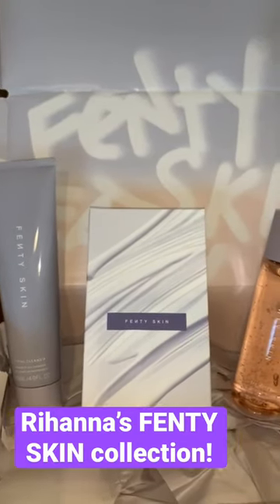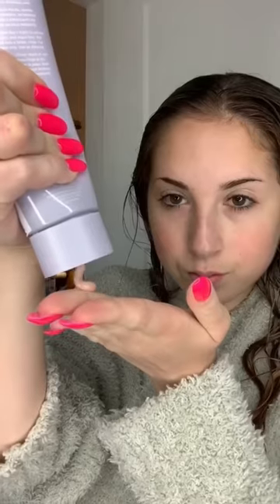Rihanna’s FENTY SKIN collection!💜